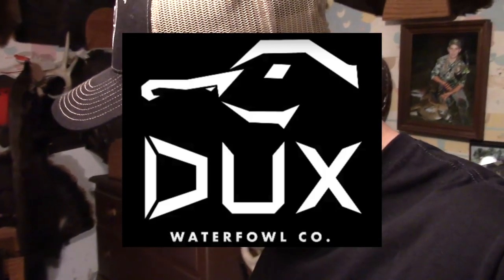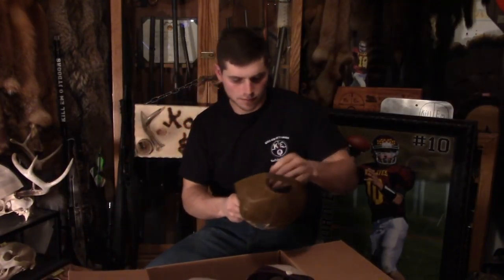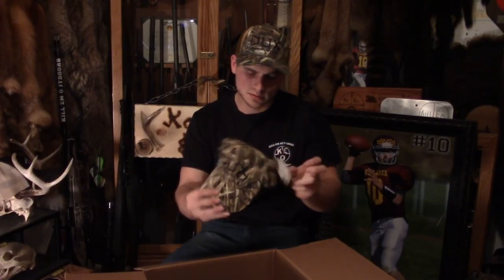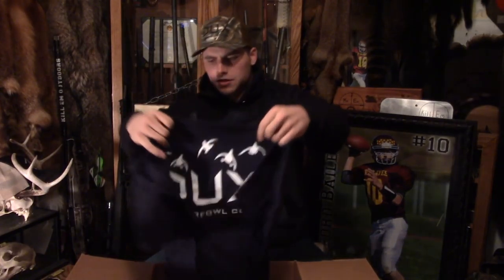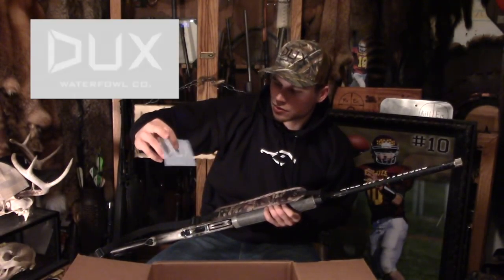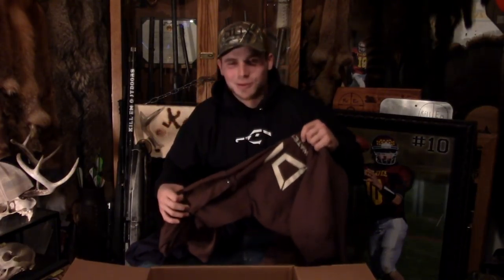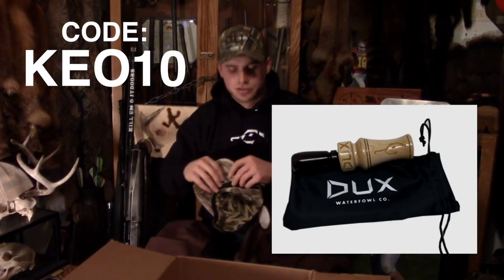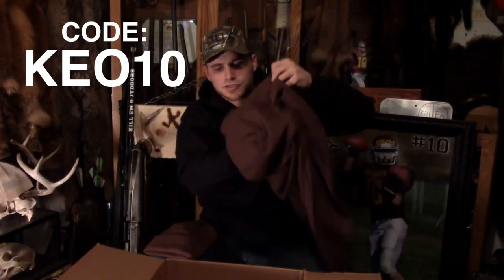DUX Waterfowl Gear!! AWESOME